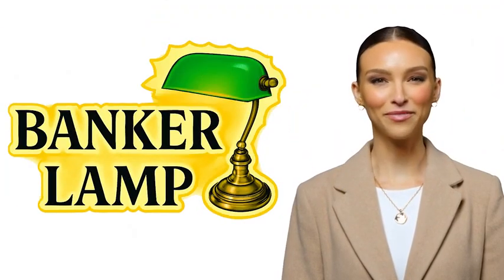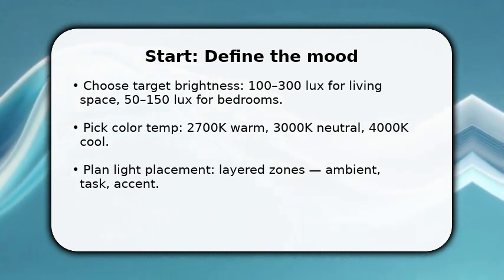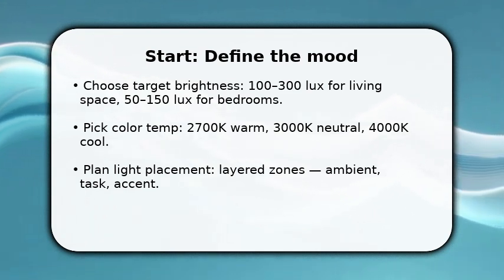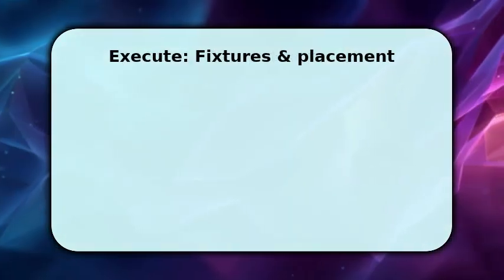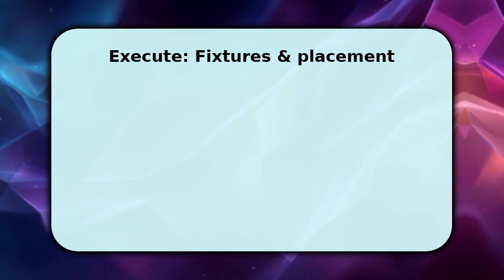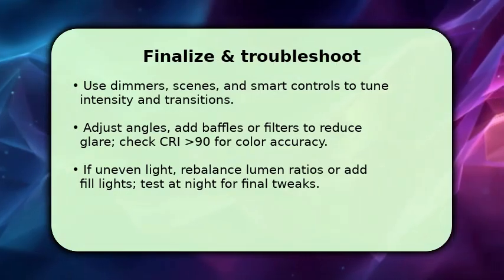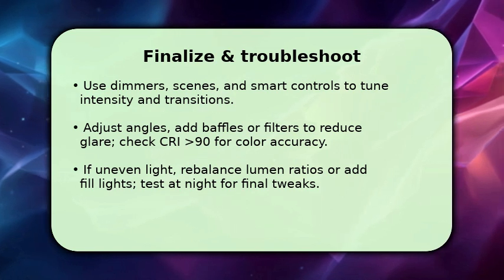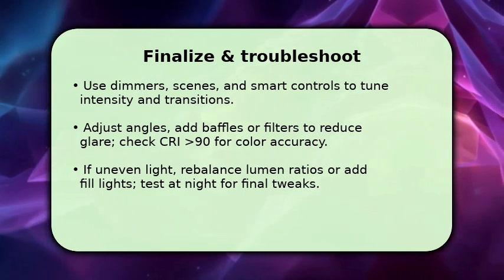How to Light Night Interior (only Way)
How to Light Night Interior (only Way) | 🔒 Surfshark VPN Deal — Stay private and secure. $1.99/mo + 3 Months Free ▸

Discover the essential techniques for illuminating your home' extramartially at night. This guide provides step-by-step instructions on selecting and installing outdoor lighting fixtures, ensuring safety while enhancing curb appeal.

outdoor lighting installation, nighttime interior decoration, home exterior lights, light poles for homes, garden pathway illumination